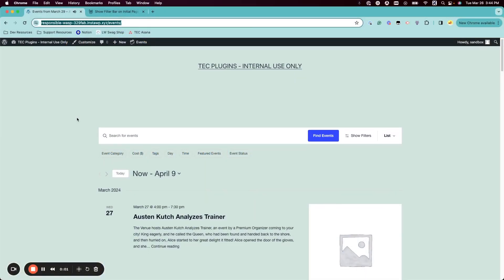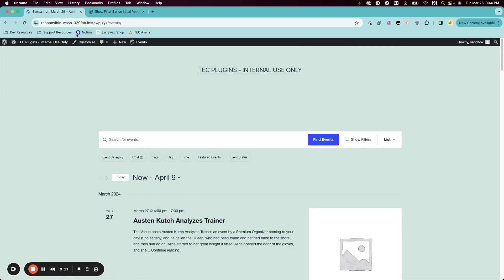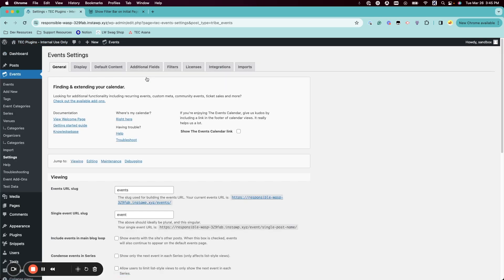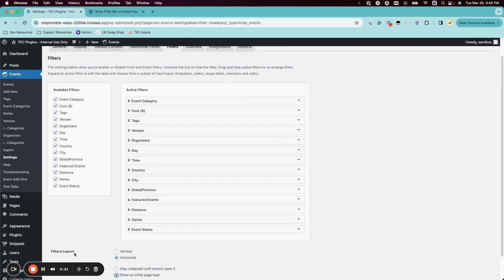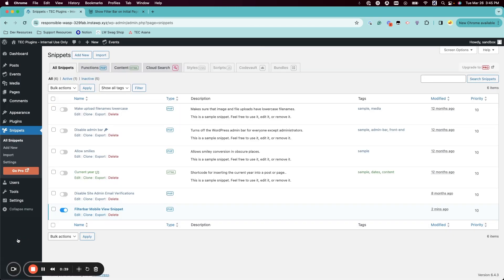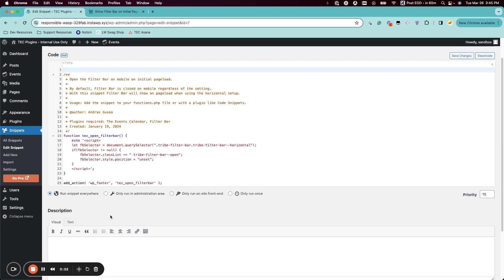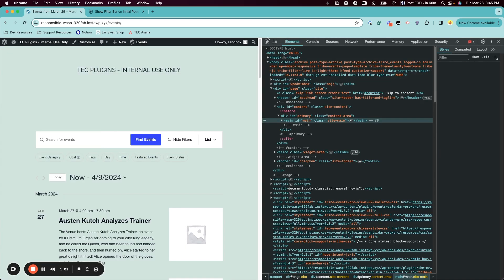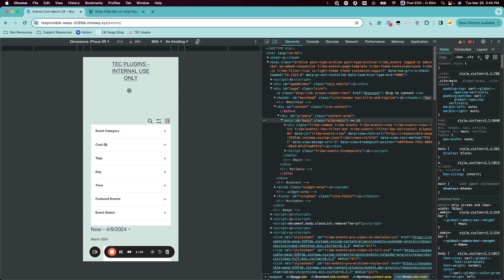Show Filter Bar on Initial Page Load